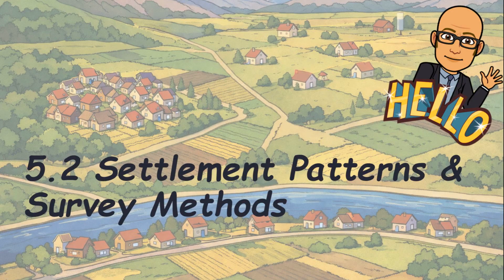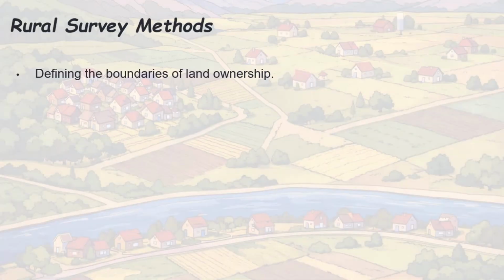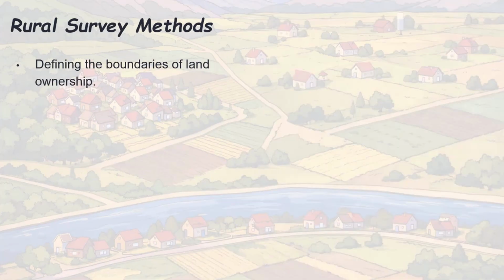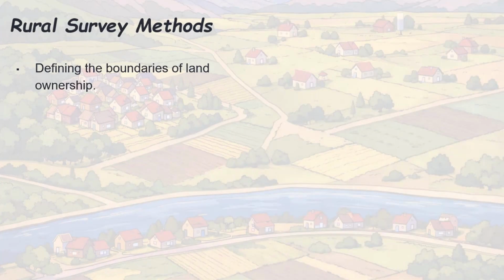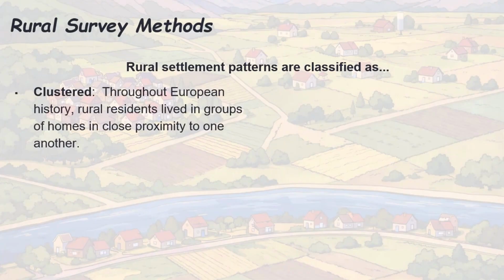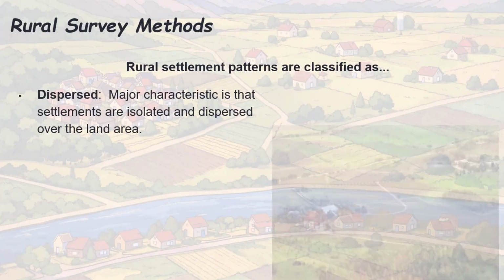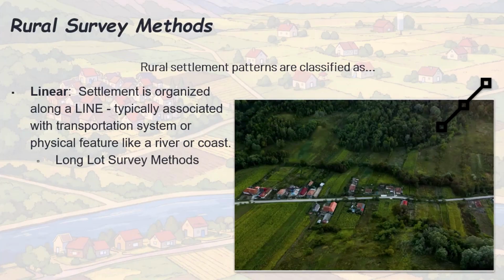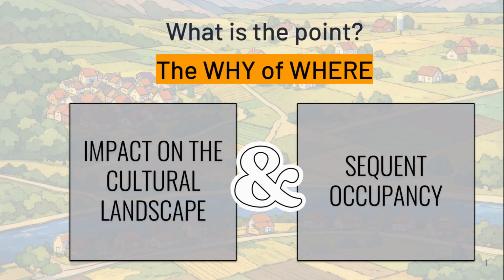APHG 5.2 Settlement Patterns